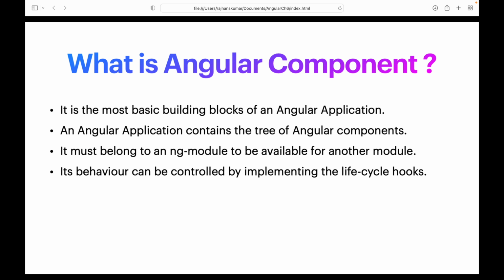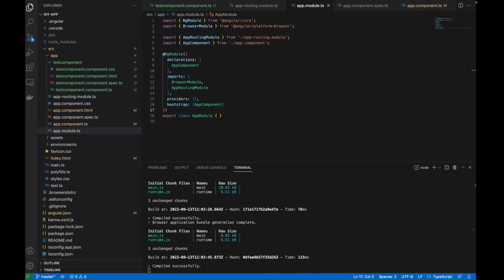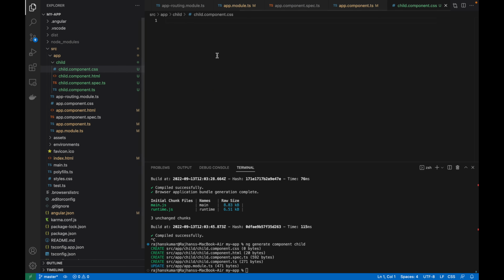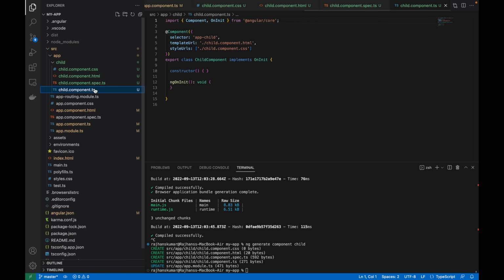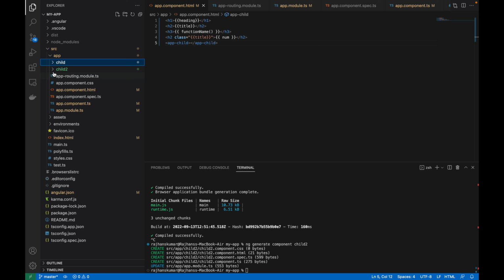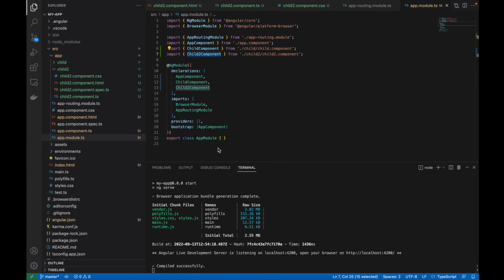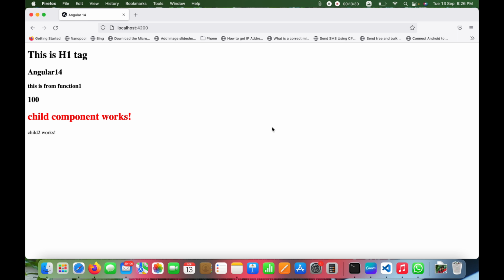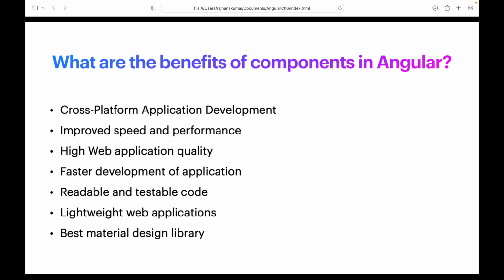Ch 6 - Create Component in Angular Command CLI | Angular 14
Hello guys, in this video you will learn how to create component in Angular 14 using Command CLI. In this Angular video tutorial I have covered various topics like Angular Component Tree, create child component angular 14, 13, 12, create 2 child component angular 14. This is really a good Angular video tutorial if you are trying to learn Angular from scratch but in this video related to use angular command to create new component. this Angular tutorial contents based on Angular 14 but you can use the same approach described and demonstrated in this Create Component in Angular 14 in to other or older frameworks of it like Angular 13, 12, 11.

This Create Component in Angular also relates to the following topics:
- angular component create command
- angular component example
- angular component communication
- how to use component in angular
- create component in angular command
- angular component tree diagram
- angular component tree structure
- angular command to create new component
- how to use component in another component angular
- how to use component in another module angular

Command to create new component in Angular:
ng generate component componentname

replace componentname with your Angular component name

Contents of this Create Component in Angular 14 video tutorial
00:00 - Intro
00:45 - What is Angular Component and Angular Tree Structure?
02:50 - how to use component in angular
03:34 - command to create new component in angular and understand component structure
06:10 - register child component into ngmodule in AppModule.ts file
07:00 - access child component in parent in angular 14 or 13 or 12
11:10 - add css class in angular component
13:15 - what are the benefits of angular component
15:35 - Outro

Laptop Used for Creating the Video:

Mic used for creating the video: